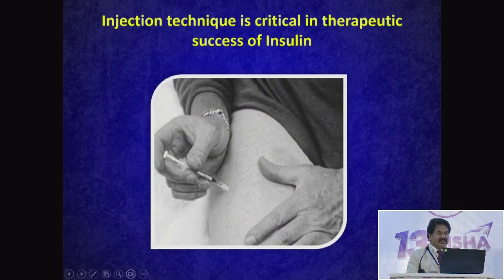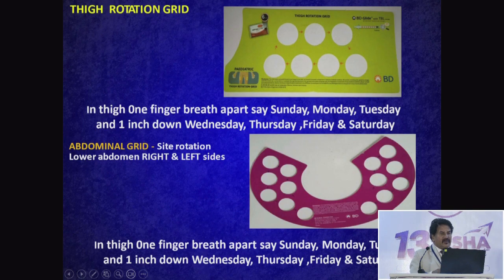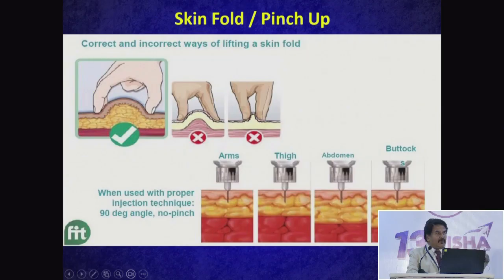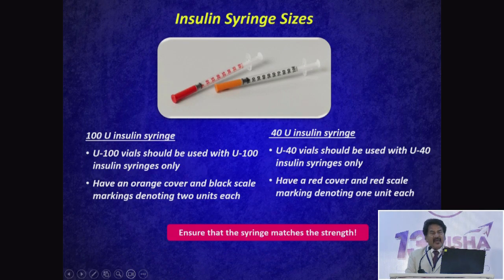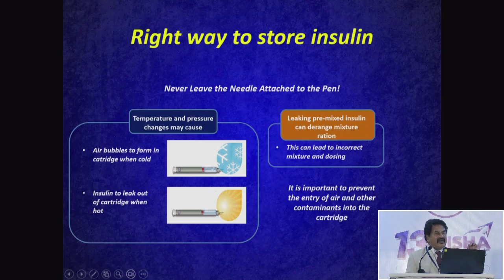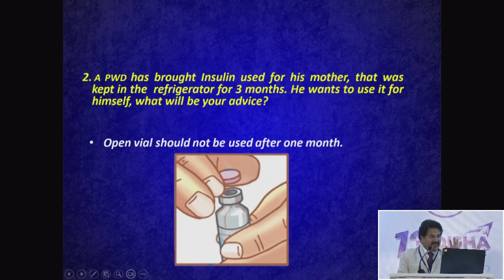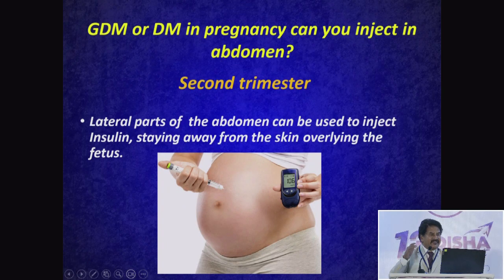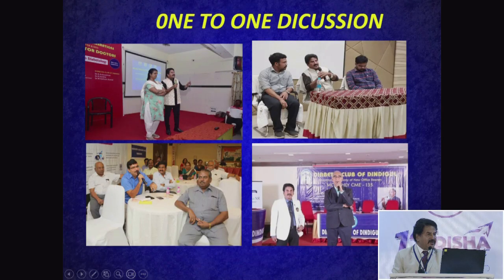Practical aspects of insulin therapy in day today practice | Dr. Muralidharan C